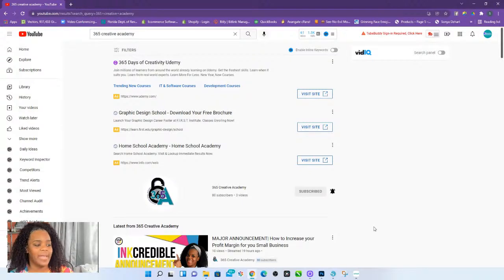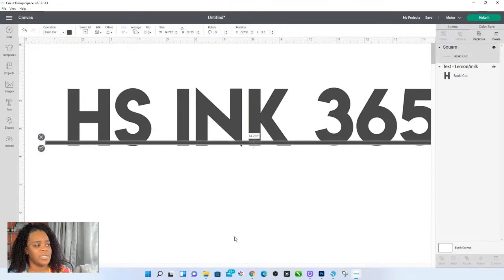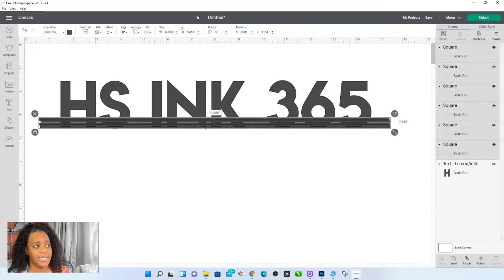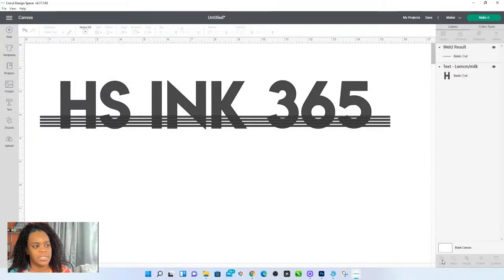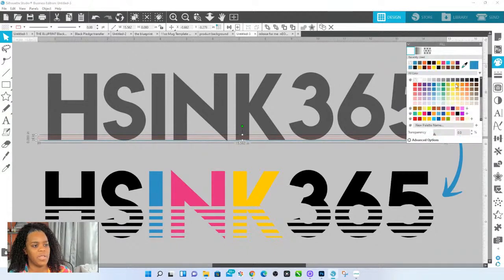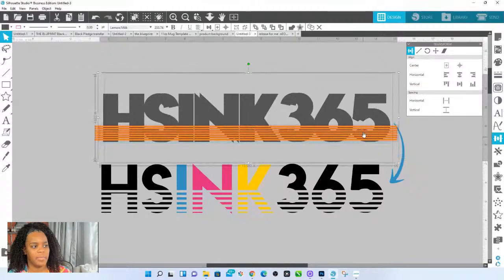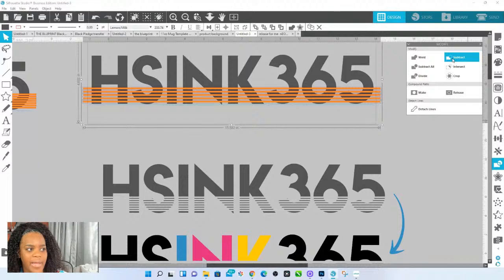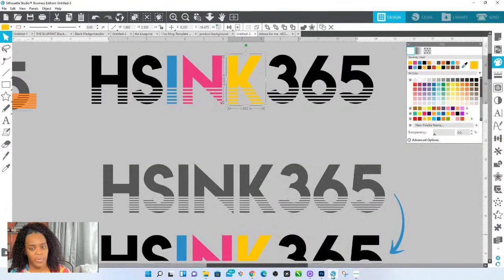Cricut DS vs Silhouette Studio Slice vs Subtract for Text Effects